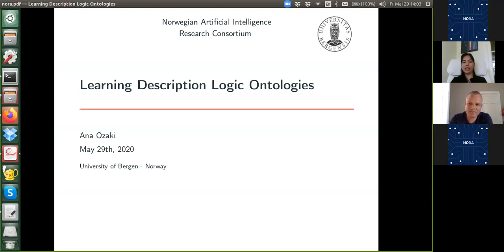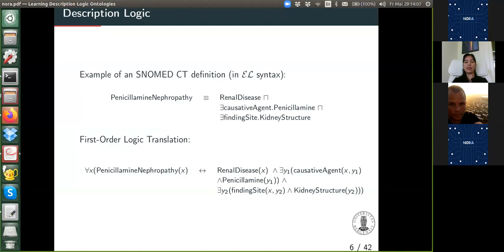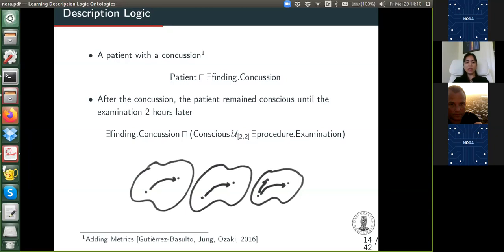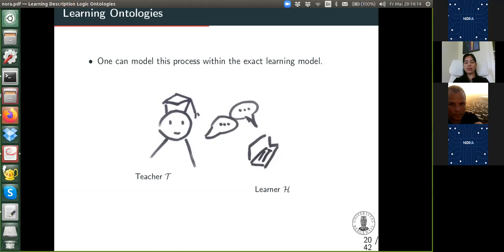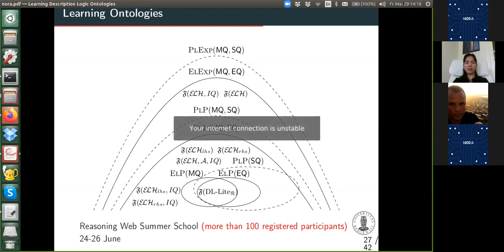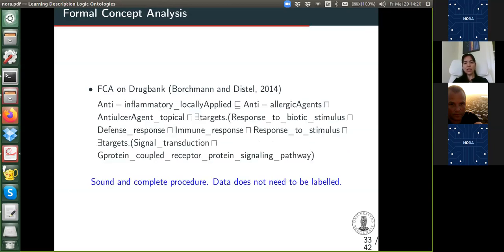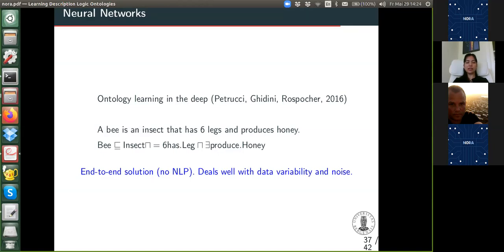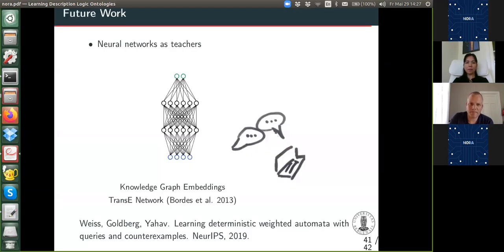#03 - Learning Description Logic Ontologies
About the webinar: Description logic ontologies have been used to represent the relevant knowledge of a domain of interest in a formal and machine-processable format. Such knowledge can be applied to constrain the space of hypotheses in learning tasks, integrate data coming from multiple sources, and support query answering, among others. Understanding how to describe domain knowledge in a concise and interpretable way is a fundamental challenge in artificial intelligence.